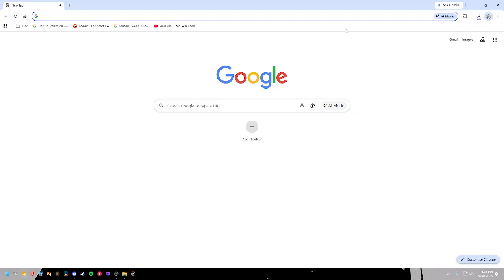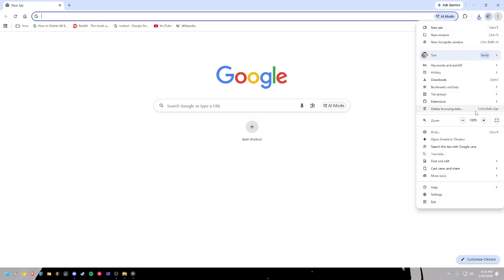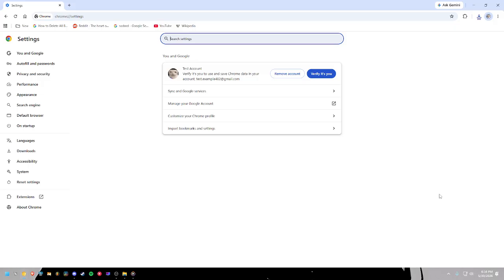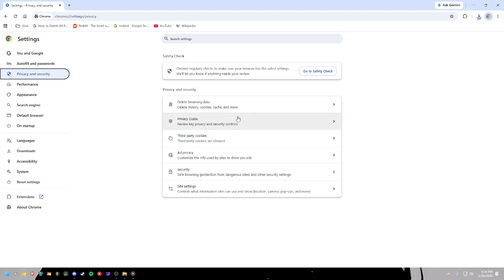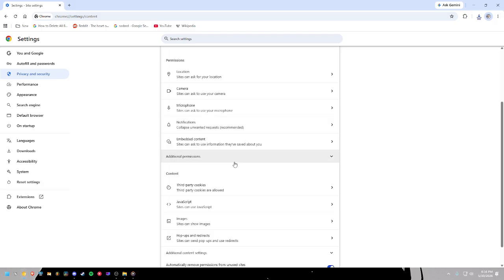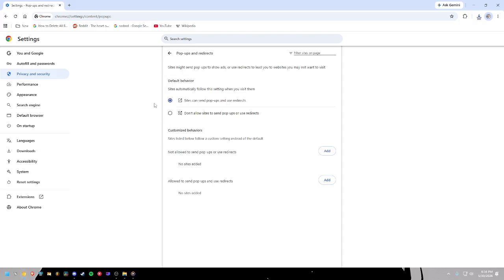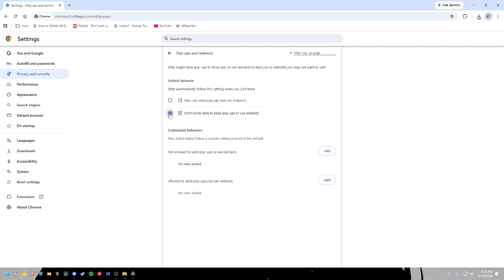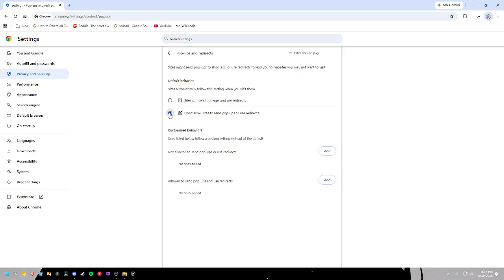How To Block Pop Up Ads On Google Chrome [2026 Guide]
How To Block Pop Up Ads On Google Chrome

Learn how to block pop up ads on Google Chrome in minutes so browsing stays clean and distraction free. This quick Google Chrome tutorial shows where the pop up blocker setting lives, how to stop annoying popups, and what to check if ads keep appearing. Great if you’re searching for block pop ups in Chrome, disable pop up ads, or remove pop up ads on Chrome.

-Google Drive
-Google Meets
-Google Sheets
-Google Chrome
-Google Forms
-Google Gmail